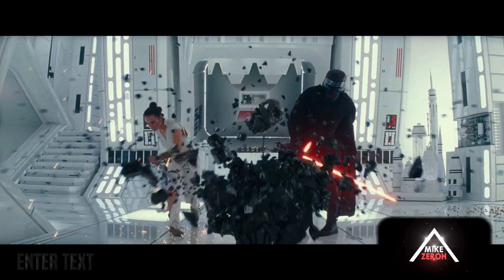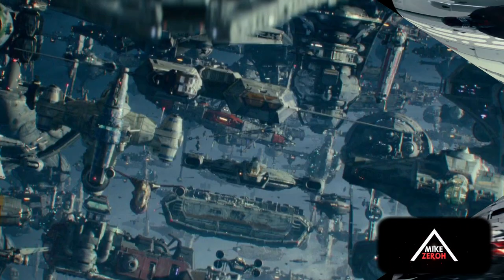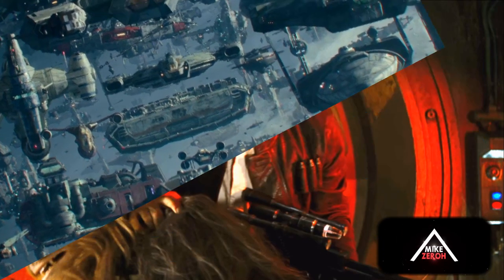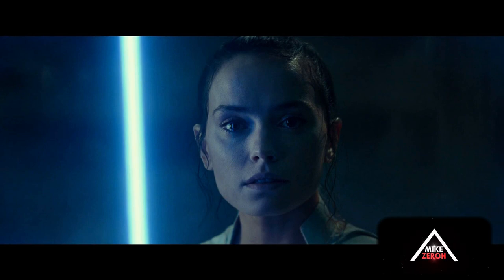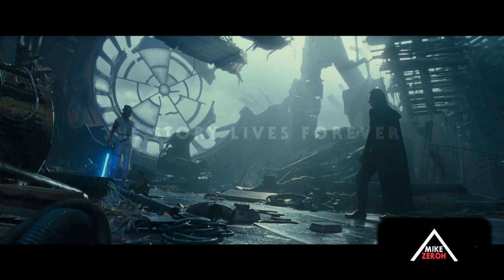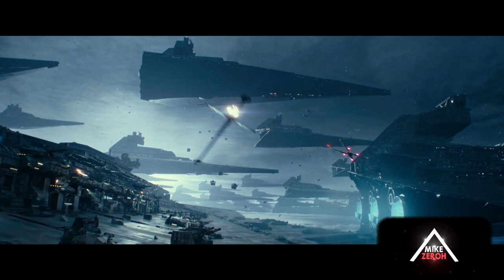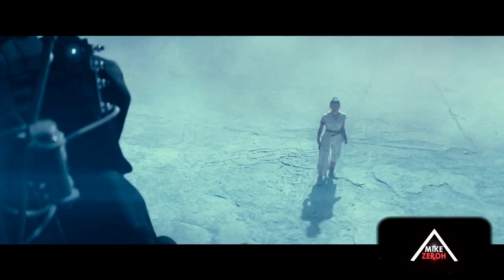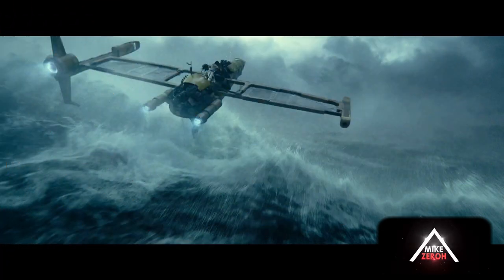The Rise Of Skywalker Final Trailer Secrets You Missed! (Star Wars Episode 9 Trailer 3 Breakdown)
In this Star Wars The Rise Of Skywalker Final trailer Breakdown we will be going over many secrets you missed in the rise of skywalker trailer 3. This will also serve as my star wars the rise of skywalker final trailer reaction as well. In this star wars episode 9 trailer breakdown we will go over new secrets of palpatine, rey and kylo ren as well as other aspects of the franchise for the trailer. In this star wars episode 9 trailer reaction of mine i will express my thoughts toward the callbacks to original concepts and easter eggs as well.

WATCH MY LAST VIDEO (THE RISE OF SKYWALKER FINAL TRAILER PALPATINE'S NEW POWER! STAR WARS EPISODE 9 TRAILER)